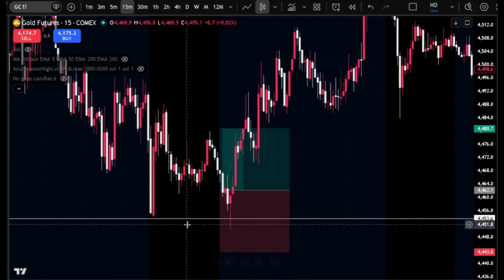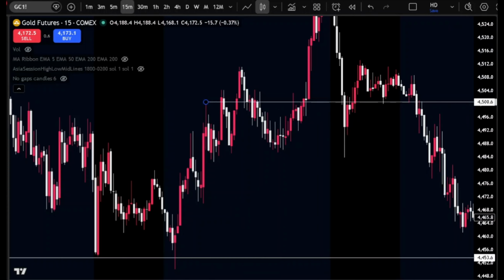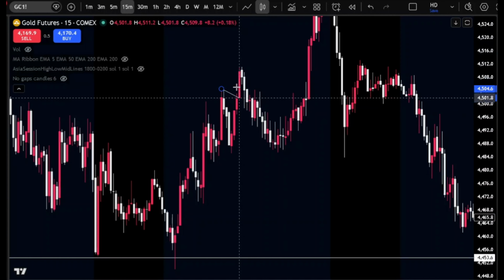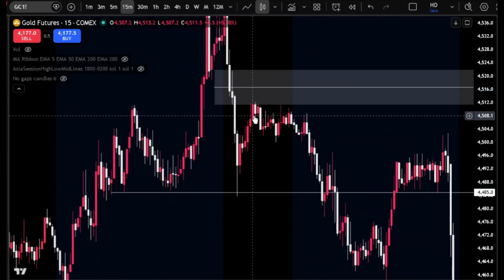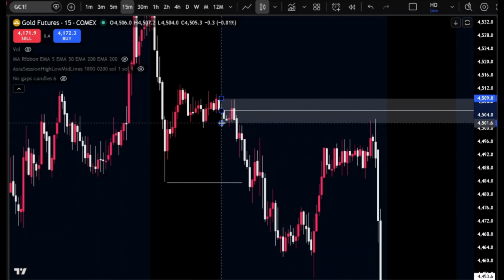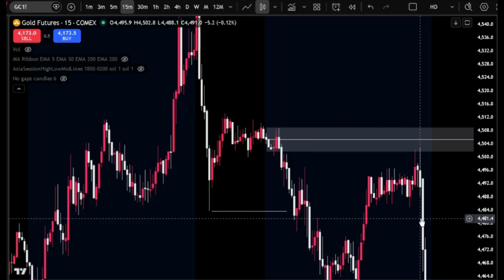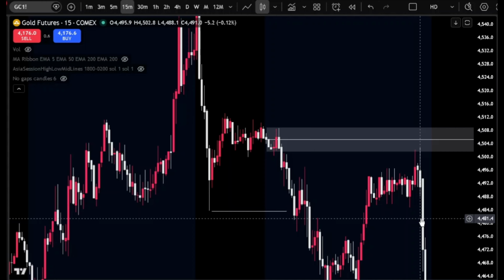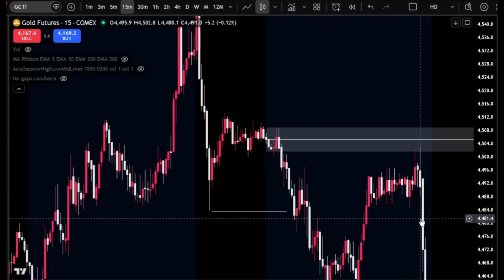I Took 3 Gold Trades Today… Here’s What Happened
How I Scalped Gold Today: 3 Trades (With PnL Breakdown)

In today's session, I break down the 3 gold (XAUUSD) trades I took, explain my thought process, and review the profit and loss from each setup.

📈 Live Gold Scalps
💰 PnL Breakdown
🎯 Entries & Exits
🧠 Trading Psychology
⚡ Risk Management

Whether you're a beginner or an experienced trader, you'll see exactly how I approached the market and the lessons I took away from today's trades.

This video is for educational and entertainment purposes only and should not be considered financial advice. Trading involves significant risk, and you should always do your own research before making investment decisions.